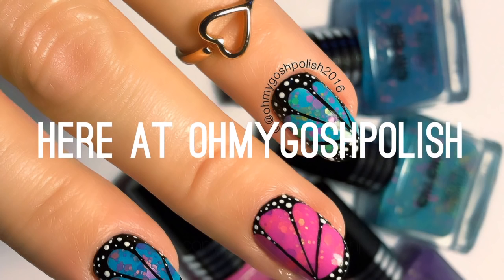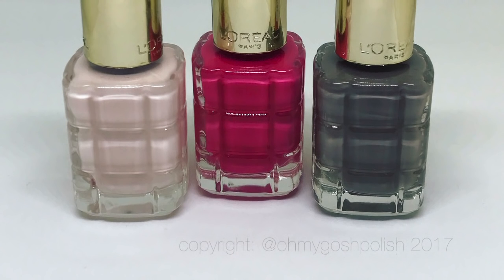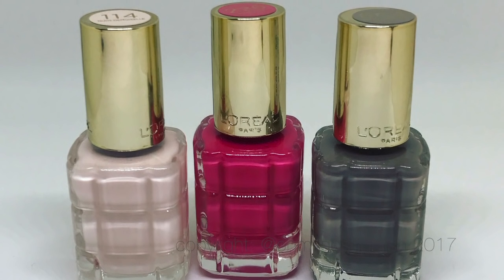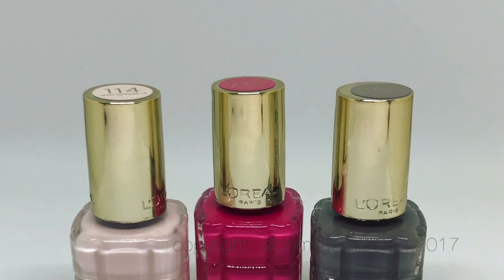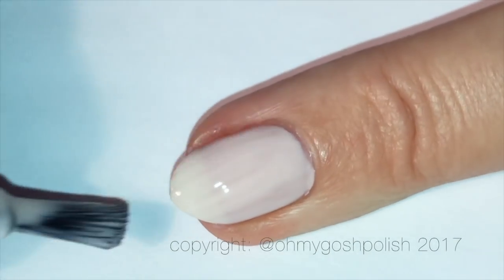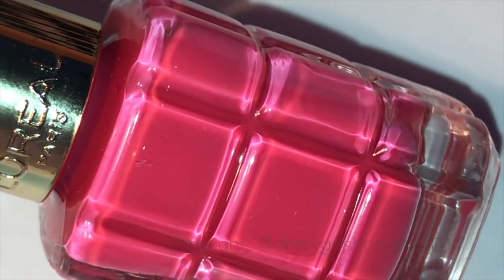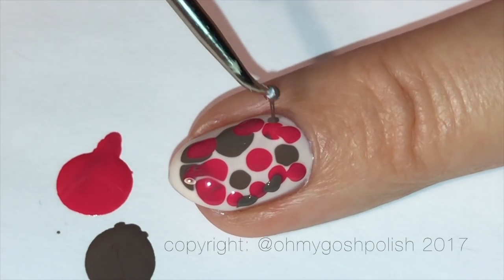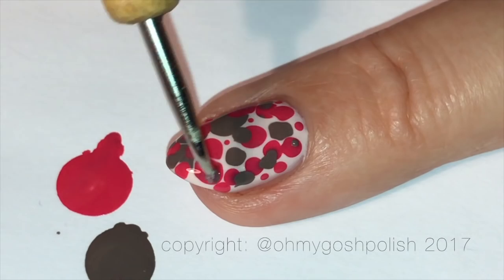BLOBBICURE - L’Oréal Paris LE Vernis à L’huile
How to BLOBBICURE

LIGHT PINK - NUDE DEMOISELLE
HOT PINK - NYMPHEA
NUDE/BROWN - GREIGE AMOUREUX

AMAZON LINK FOR LIQUID LATEX:

copyright: @ohmygoshpolish2017

Music from JINGLE PUNKS; SONG NAME - KINETIC ENERGY BY ATTITUDE.